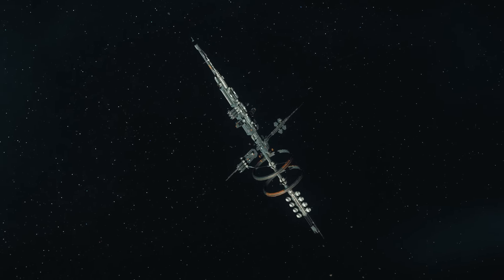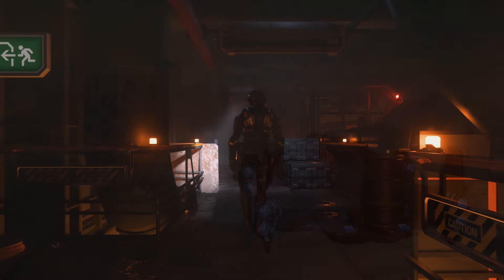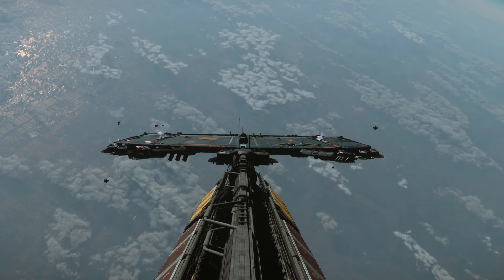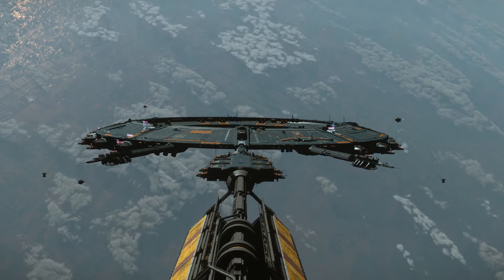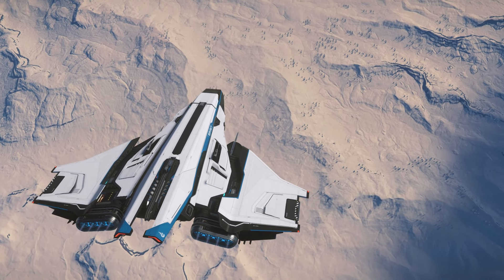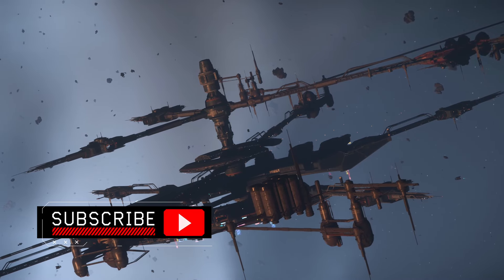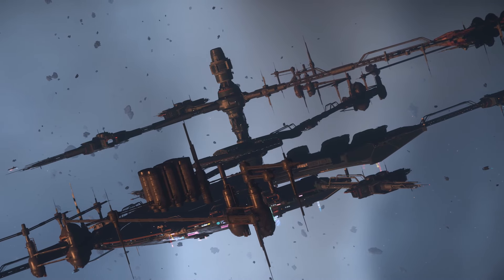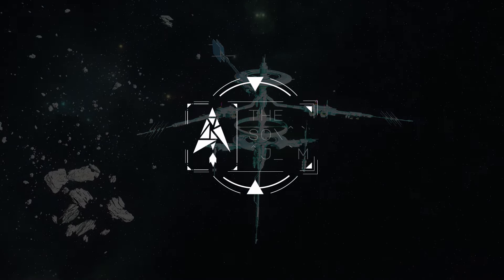Star Citizen - Why Exploration Matters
Hello Citizens!
In today's video I'm going to talk about exploration and what we need to get it into the game. Enjoy!